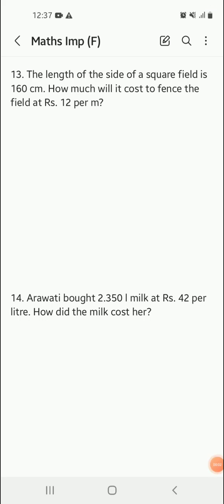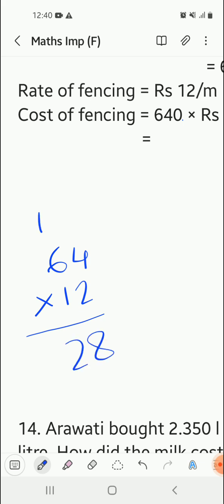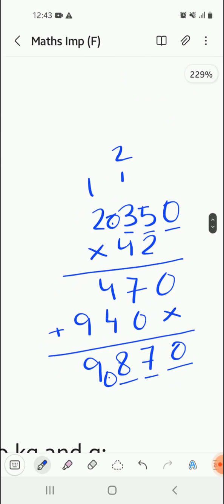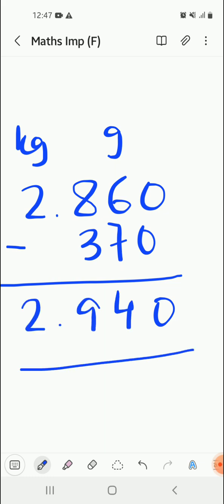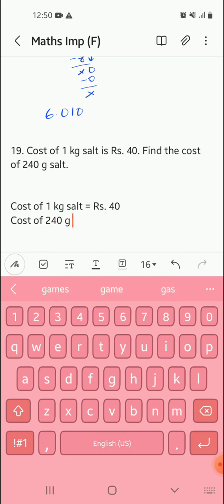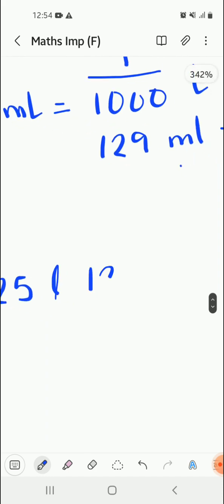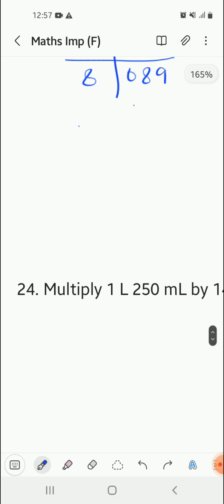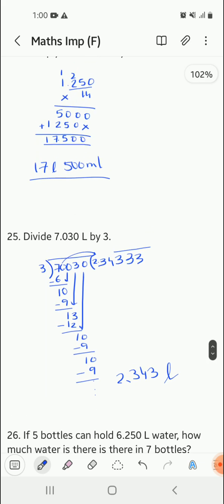Mathematics Revision [Part II]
13. The length of the side of a square field is 160 cm. How much will it cost to fence the field at Rs. 12 per m?

14. Arawati bought 2.350 l milk at Rs. 42 per litre. How much did the milk cost her?

15. Convert into kg and g:

a. 21.909 kg
b. 45.008 kg
c. 27.026 kg

16. Abdul had 2.860 kg vegetables.  He cooked 370 g vegetables.  How much vegetables is left?

17. Multiply 8.324 by 5.

18. Divide 48.080 kg by 8.

19. Cost of 1 kg salt is Rs. 40. Find the cost of 240 g salt.

20. Convert 25 L 129 mL into L.

21. Convert 2 L 35 mL into mL.

22. Add 25 L 276 mL and 15 L 893 mL

23. Subtract 5 L 305 mL from 8 L 89 mL.

24. Multiply 1 L 250 mL by 14.

25. Divide 7.030 L by 3.